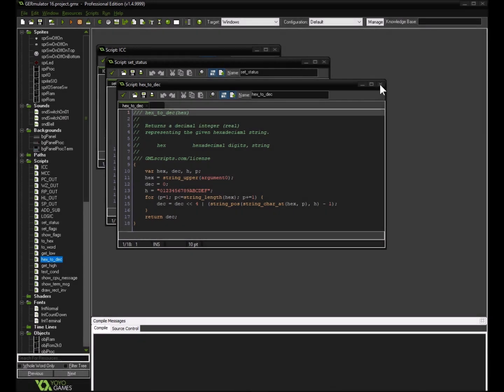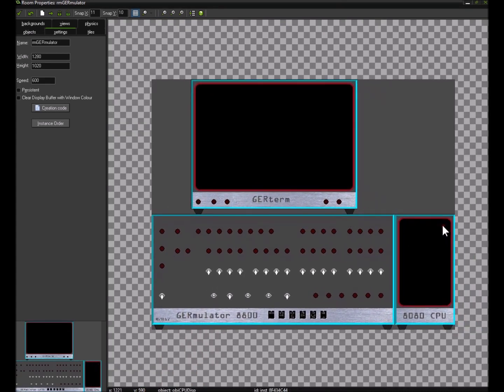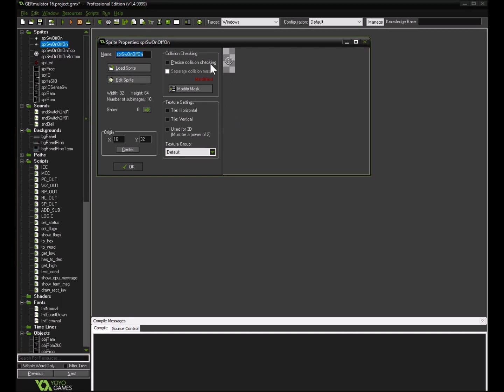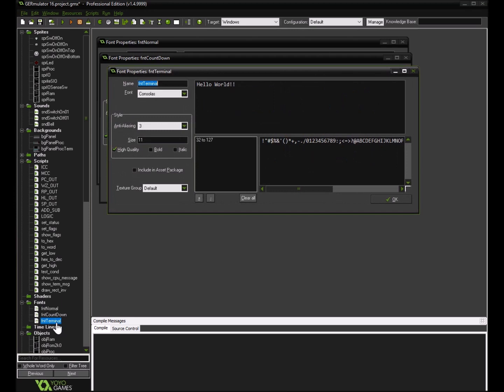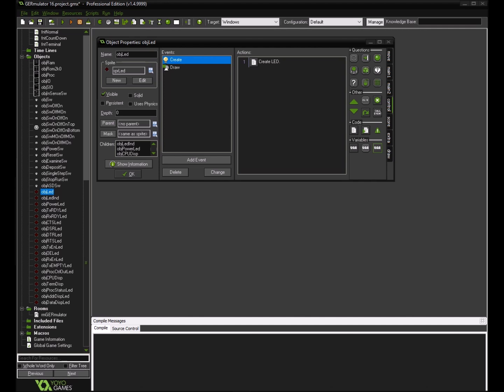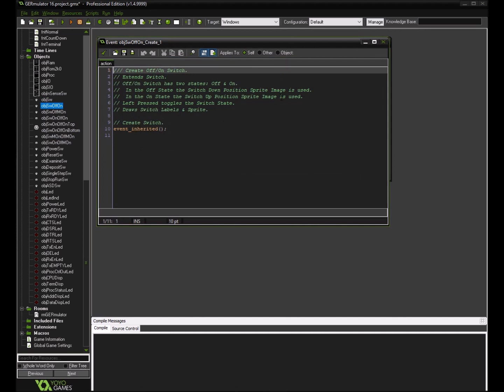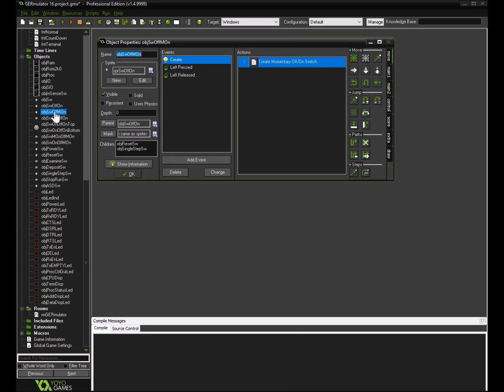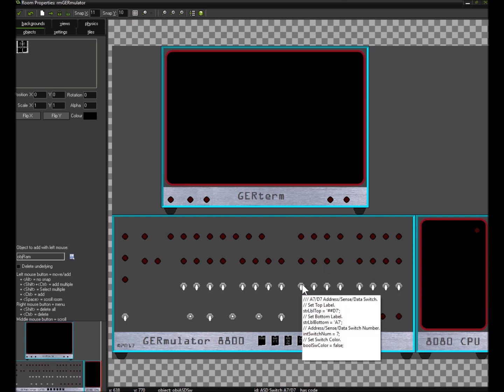Altair 8800 Intel 8080 Emulator in GameMaker Studio 1.4 GERmulator 8800 (Part 3)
I can't afford a real Altair so I'm making an emulator with GameMaker Studio. This version has all but one of the features, Read/Only ROM emulation. I'm not done yet but I'm going to have to refactor the processor emulation for better performance. I need to take a break from this project for a bit so I'm going to make follow up videos to explain how I built this project.

If you found this fun or interesting please consider a donation to my PayPal account I have many more projects in mind and appreciate your support.